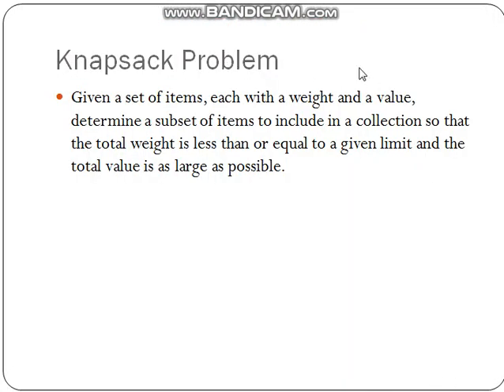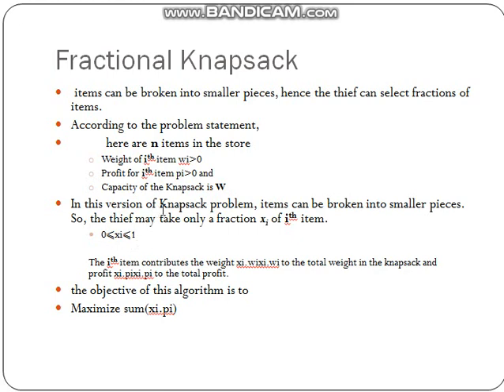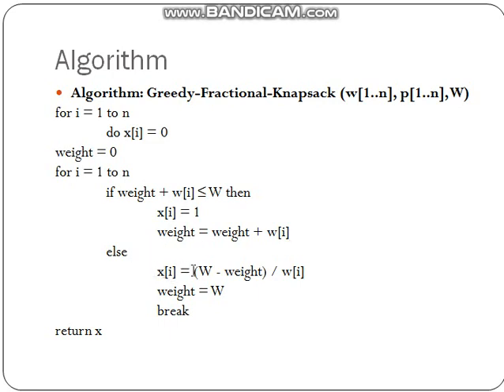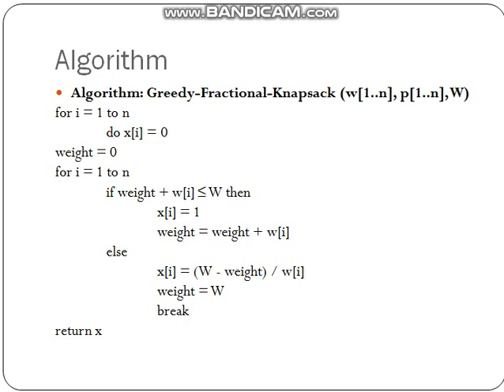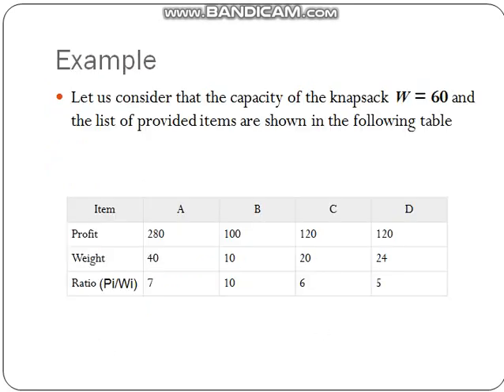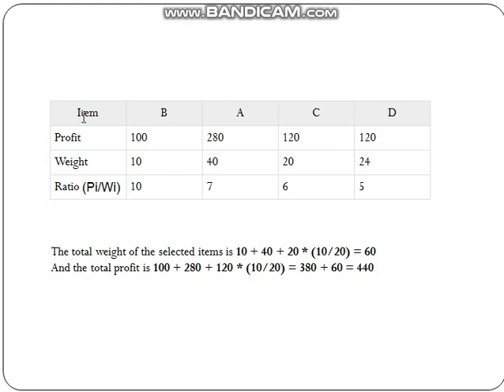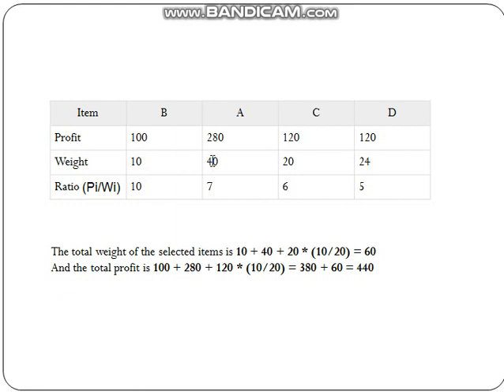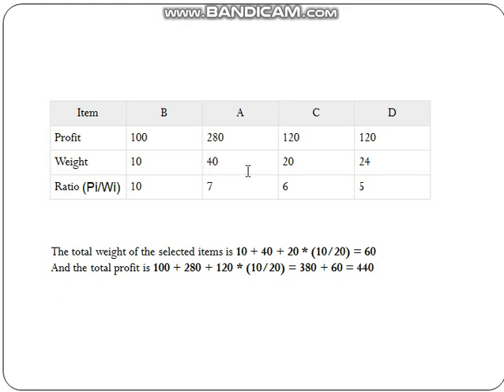Knapsack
Prepared by:-Dr. Jaydeep Patil
Assistant Professor
(AISSMS IOIT Pune)

In this video, I am going to explain you “Fractional Knapsack Problem”, which is introduced
subject Design and analysis of algorithms (TE IT 2015 pattern).
In this video you will get ideas of how fractional knapsack algorithm works.
Here’s what you’ll learn in this video:
First. You will get idea of knapsack problem along with its applications. After that you will get
Next, I had explained fractional knapsack problem with example.